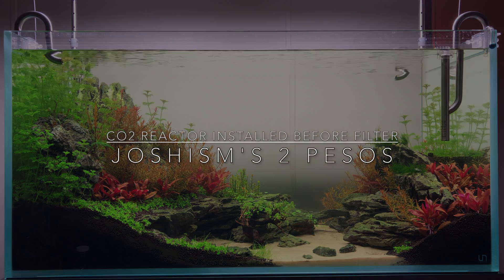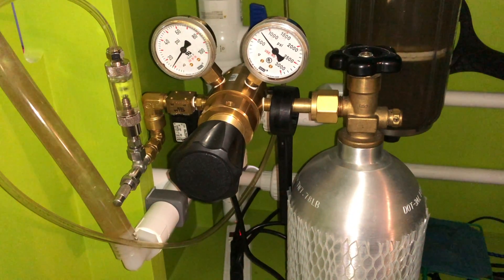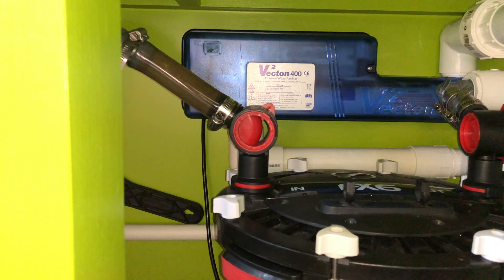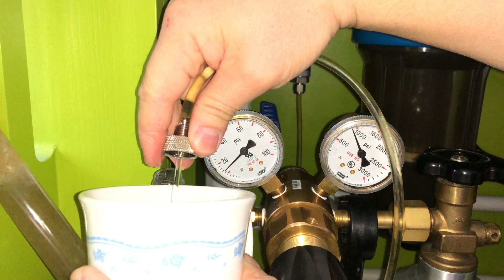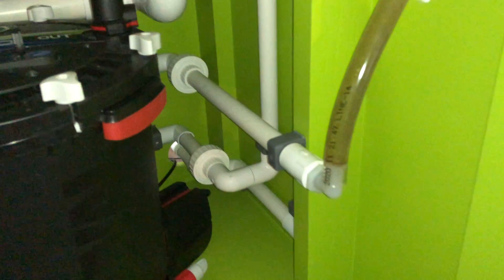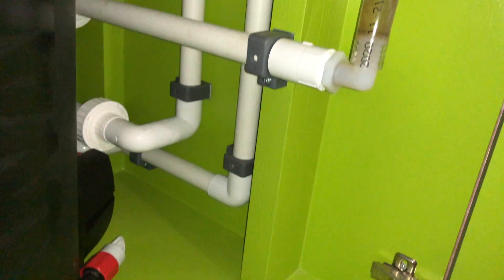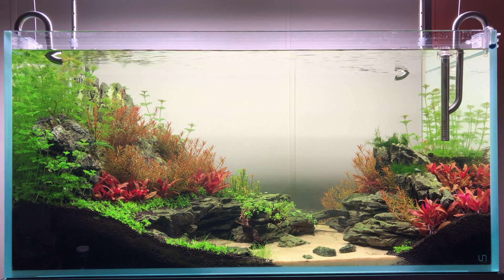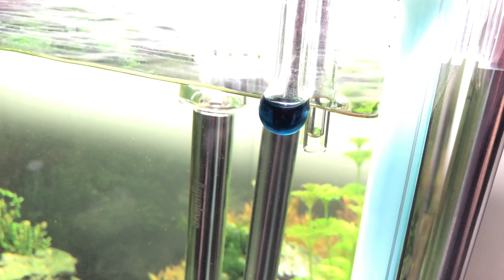CO2 Reactor Installed Before Filter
My goal is to create negative pressure in my CO2 line to draw water out into the canister filter, to protect my CO2 regulator from water damage.  No check valve needed?  I will still need it, because my canister filter turns off every 24 hours to purge out any air.  Also, it's just safer to have a check valve in case of a power outage.  But I believe installing it this way would not put so much stress on the check valve.  In case someone wants to know the order of how I installed my equipment, it goes like this:

1.  Aquarium
2.  CO2 Reactor
3.  Canister Filter
4.  Sterilizer